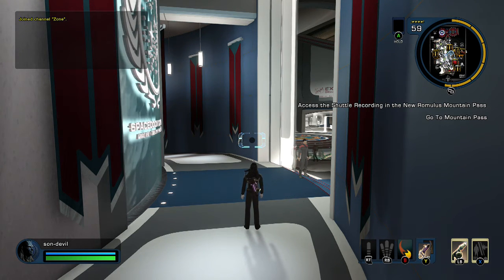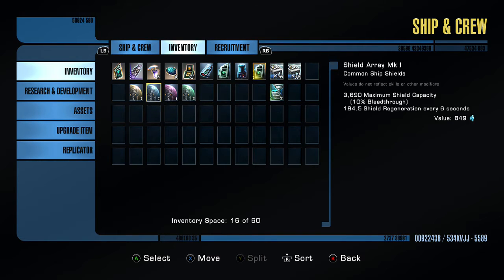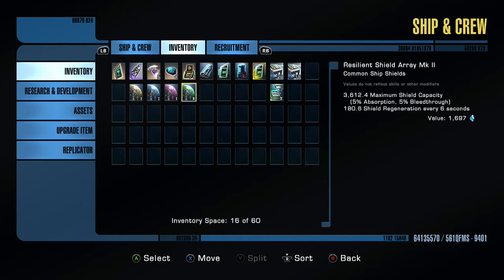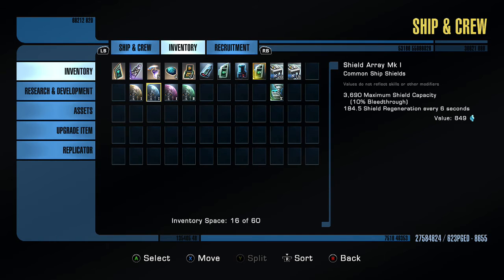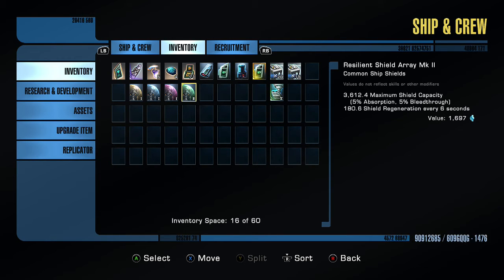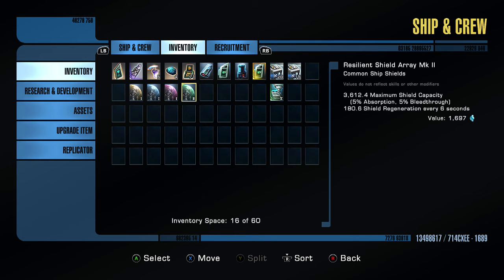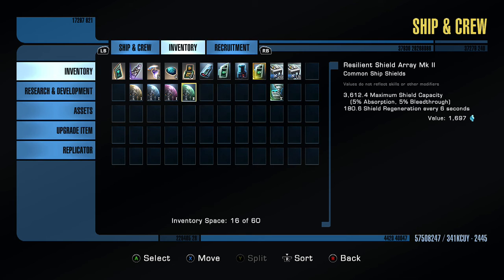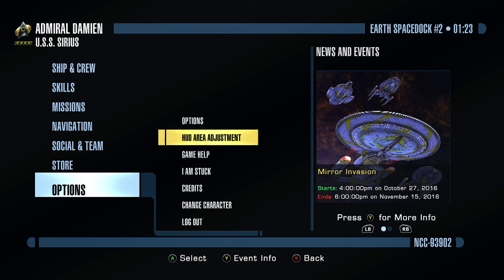star trek online, xbox one pt.77, ship shields explained with commentary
me playing star trek online on xbox one pt.77, "ship shields explained" with commentary